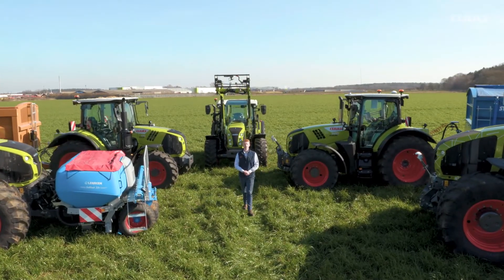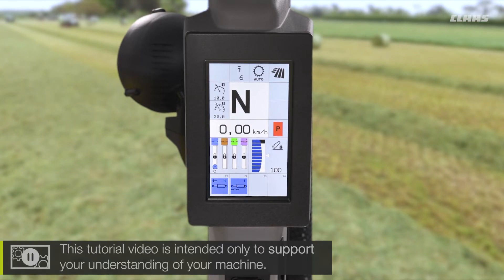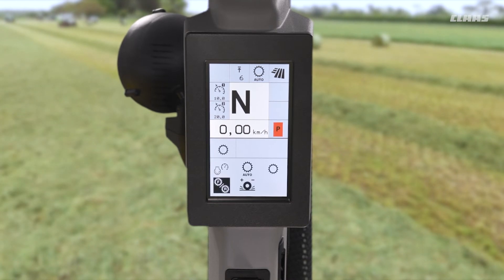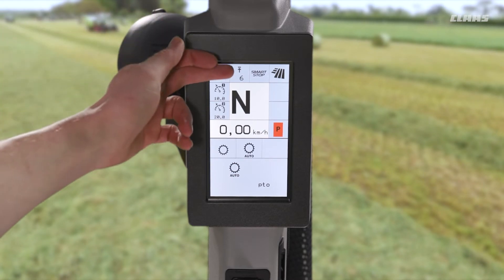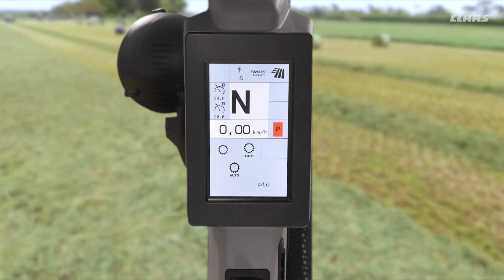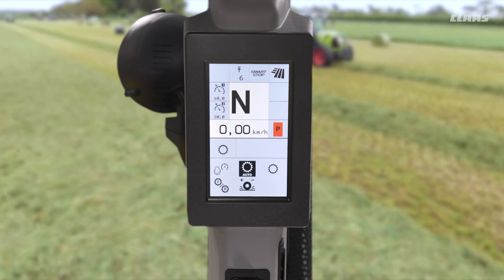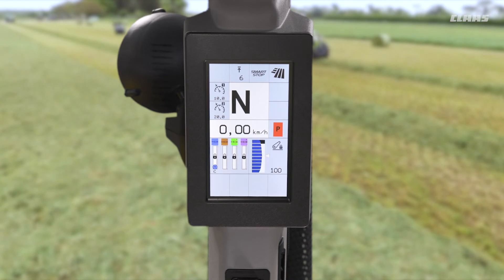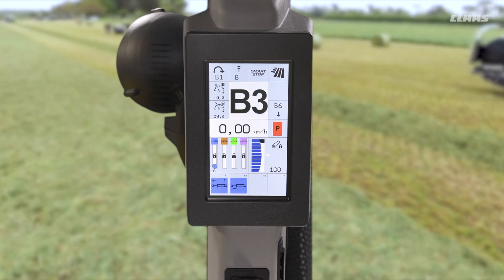HEXASHIFT Auto Braking & Forward / Reverse Gear Shifting | CIS+ CLAAS Tractor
On CLAAS tractors fitted with a HEXASHIFT transmission they may have features known as smart stop which is an automatic break to clutch function, and also forward / reverse uncoupling which is a auto gear shift during direction change, these functions are explained in this video. This applies to ARION 500, 600 with CIS+ and AXION 800 with CIS+.